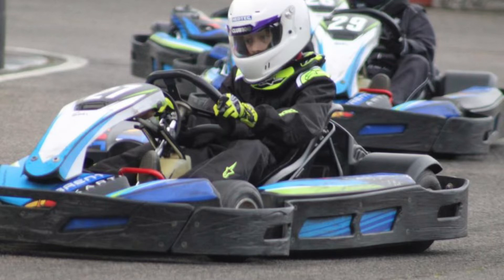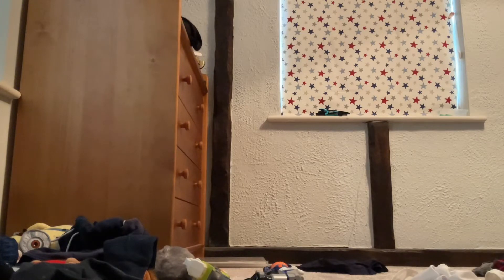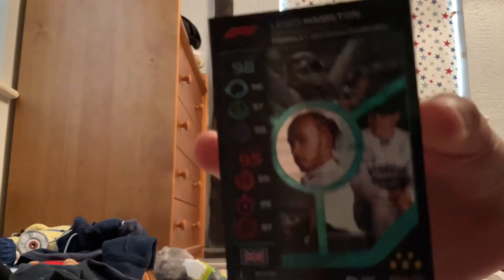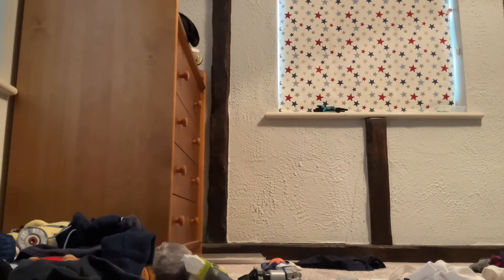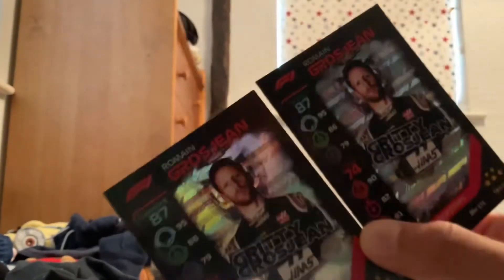My Turbo Attax collection part 1